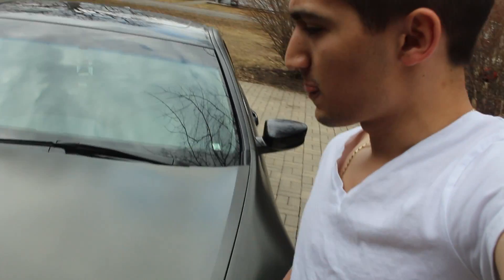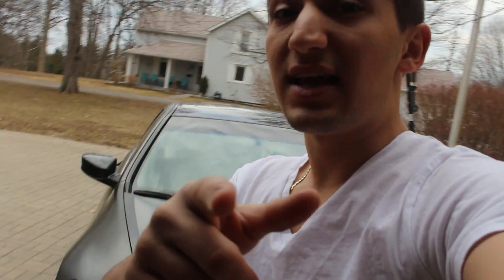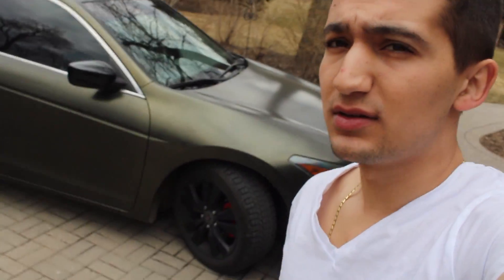MORE CAR VIDEOS!!! Stay Posted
Just letting you guys know I have a ton of more videos coming out shortly. :D